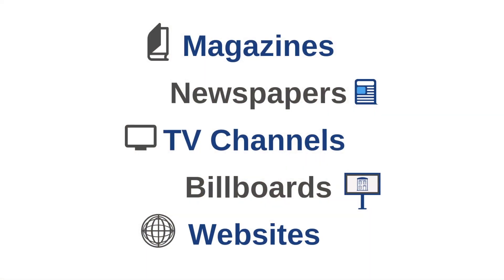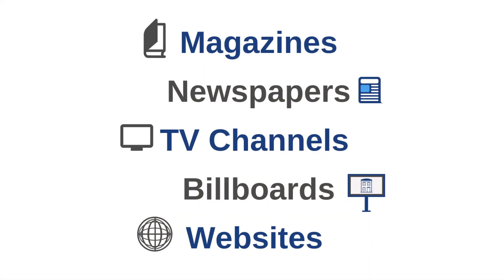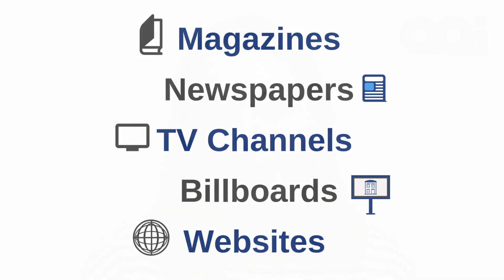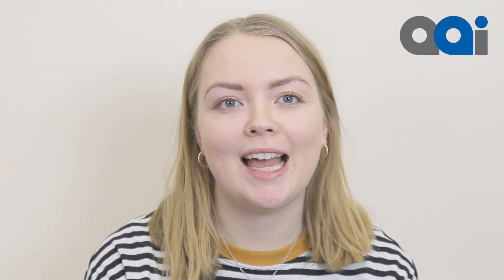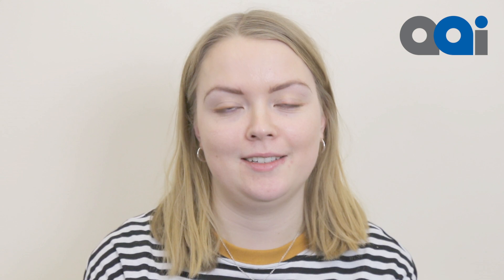Effective Media Planning and Buying for SME's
Marketing tips for SME's || Alexander Advertising Intl.
7 vital steps to effective media planning and buying.